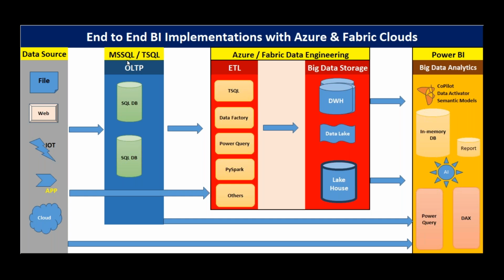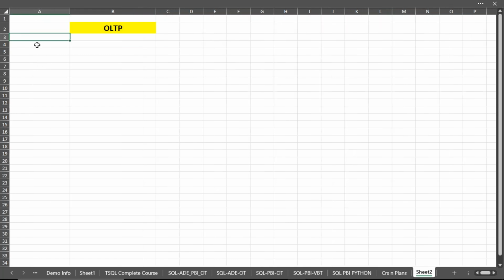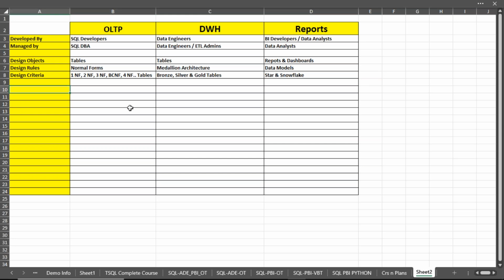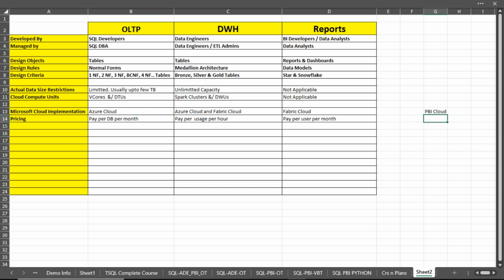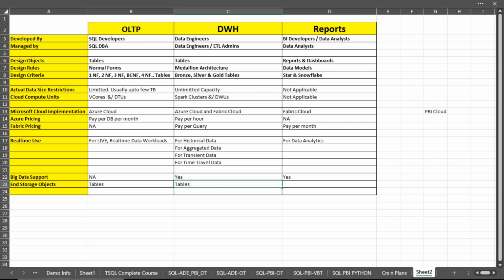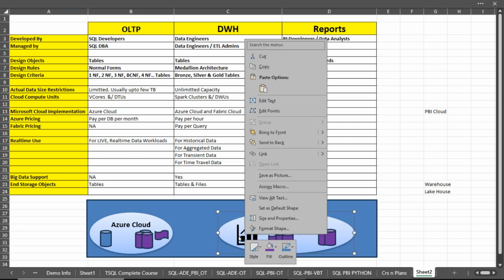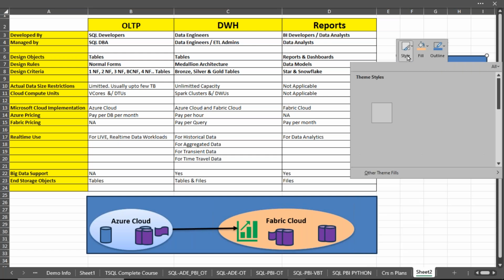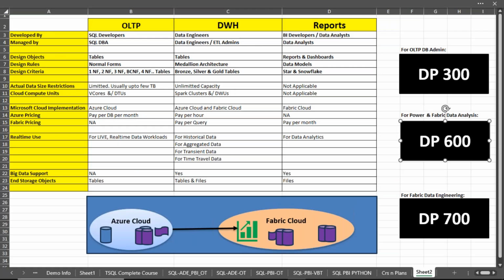I Learned SQL Server from SQL School and Got a GREAT Job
At SQL School, we provide Trainings and Projects on:
1. SQL Server
2. SQL DBA
3. Azure Data Engineer
4. Power BI
5. Azure SQL DBA
6. Snowflake
7. Python Analytics
8. Python Programming

Applicable Job Roles:
1. SQL Developer
2. SQL Database Aministrator
3. Data Analyst
4. Business Analyst
5. BI Developer
6. Data Engineer
8. Big Data Analytics
9. Data Science
10.Report Developer
11. ETL Admin
12. BI Admin
13. Cloud Admin
14. Programmer

1. 100% Real-time and Practical Trainings
2. Weekly Case Studies
3. End to End Projects
4. Cloud Integrations
5. Real-time Projects
6. Errors, Solutions
7. Concept wise FAQs
8. Resume Guidance
9. Job Assistance
10. Project FAQs